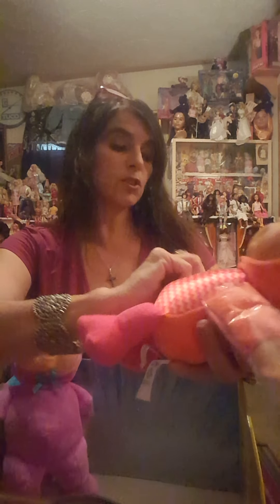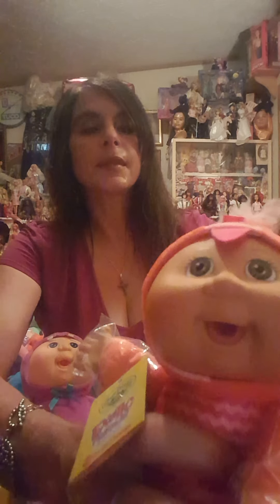Sharing 6 CABBAGE PATCH KIDS EXOTIC FRIENDS Cuties from Wicked Cool Toys (W.C.T.)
Hello, My talking about a situation is the first couple of minutes. Then,  @ the 2:06 minute mark my sharing these six Cabbage Patch Kids Exotic Friends Collectable Cuties from Wicked Cool Toys. #135 Everly Elephant, #136 Rosaline Flamingo, #137 Emmett Hippo, #138 Nina Kitty, #139 Finley Shark, & #140 Knox Goat. Which is your favorite cutie? I apologize if the lighting wasn't correct. I am a work in progress with YouTube. This channel has HONESTLY been therapy for me. Also, its extremely hot today & the air conditioning is out in the room I filmed in. Love, Mel